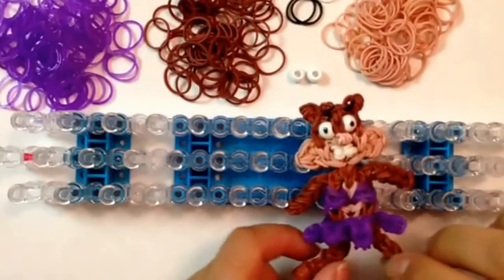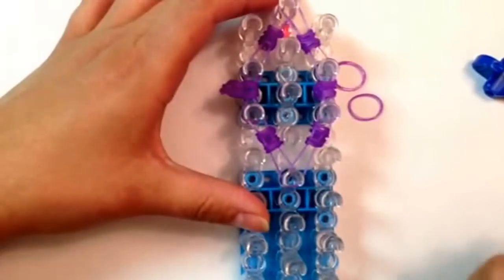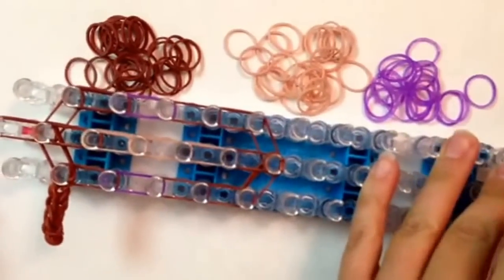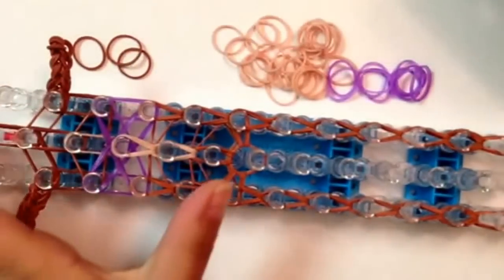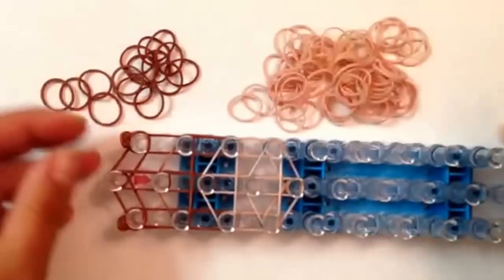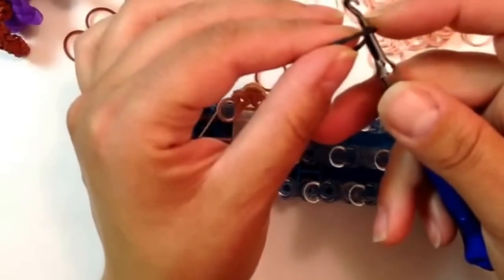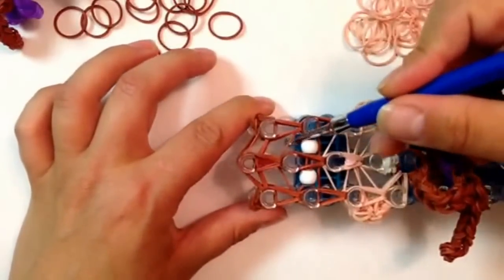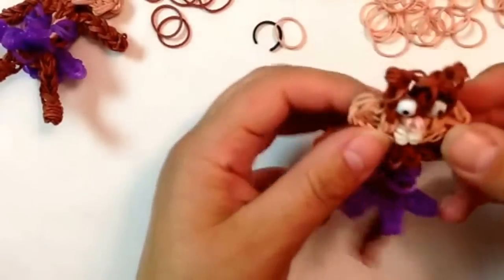Rainbow Loom SANDY Cheeks from Spongebob - Looming WithCheryl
How to make Sandy from Spongebob using One Loom.
Tutorials By Looming With Cheryl